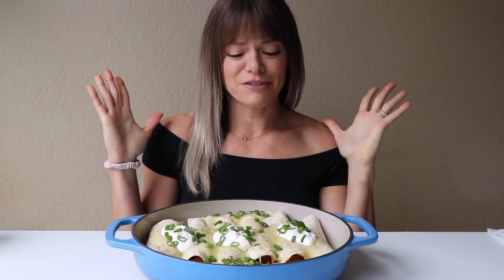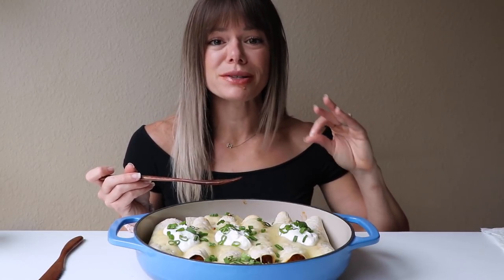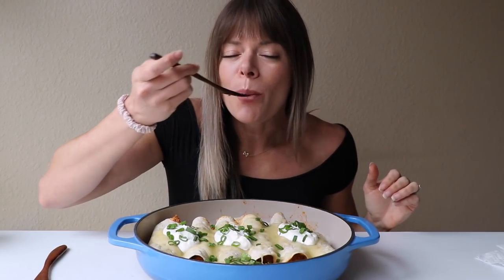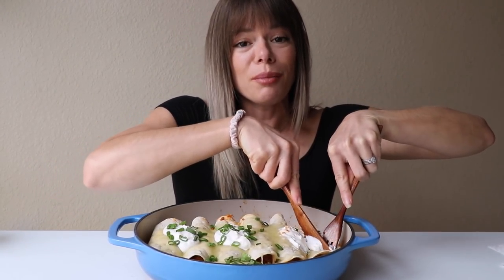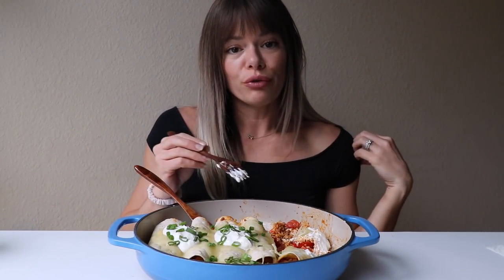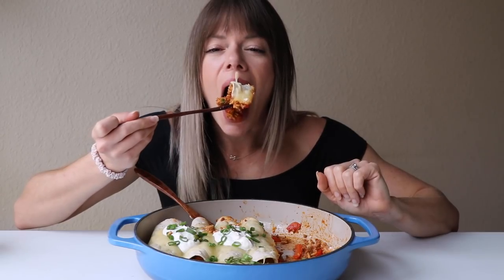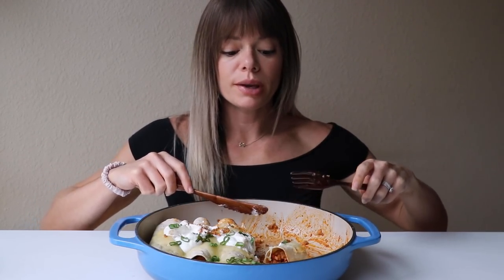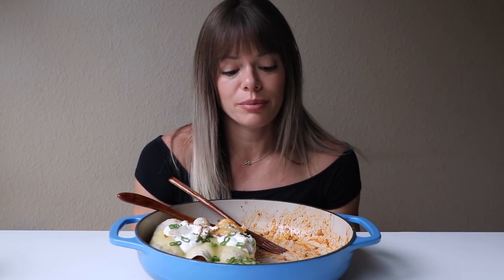Pork Chorizo Enchiladas MUKBANG!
Today, we’re eating enchiladas! I'm cooking pork chorizo enchiladas for the first time, and it’s also my first time cooking a Blue Apron meal! Looking forward to making more versions of enchiladas now that I’ve learned the process of cooking them, so def leave your suggestions for more varieties in the comments!

This is really the way to do it, guys. Didn’t have to go to the store or think about anything, just picked a meal that looked great and all the ingredients and directions to prepare were delivered to my place. Super stress-free, ingredients were fresh, and the recipe was solid – tasted amazing. Glad I finally got to try this out! @Blueapron